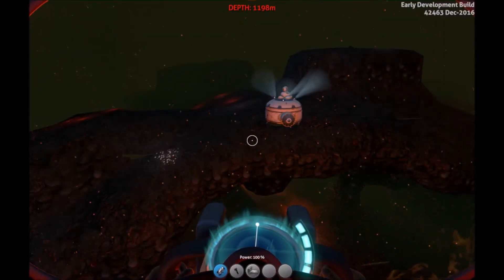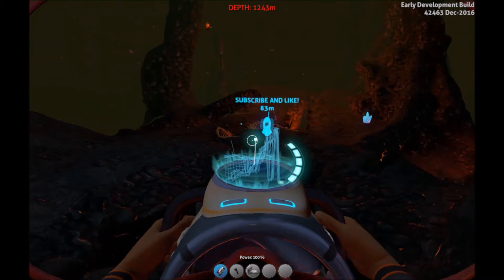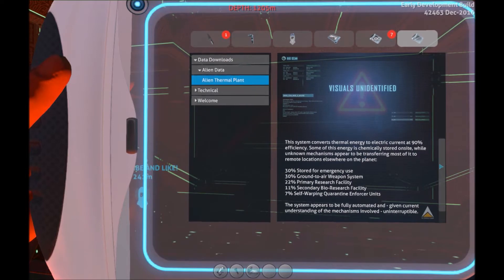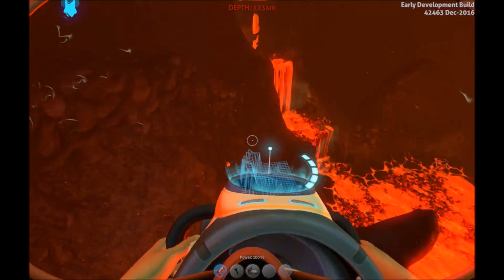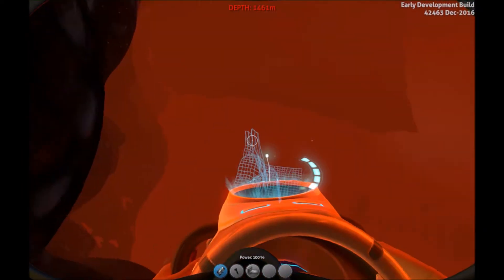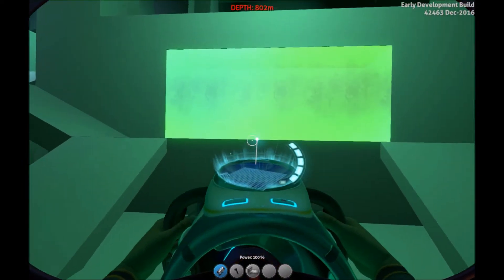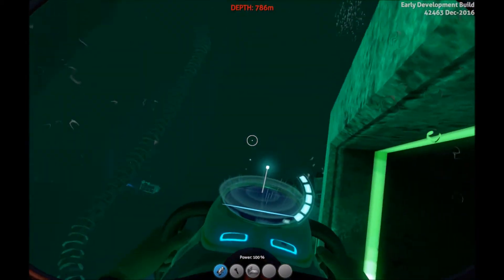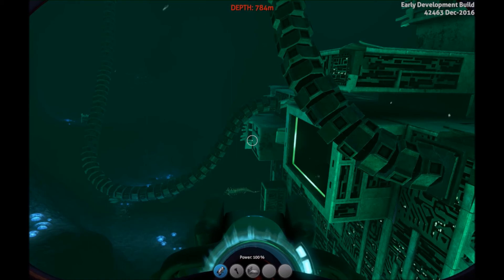"What is that?" | Subnautica - Early Access Gameplay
Welcome to Subnautica! This week we look at more updates including the Precursor thermal generator, Secondary research facility and more! Anyway enjoy!